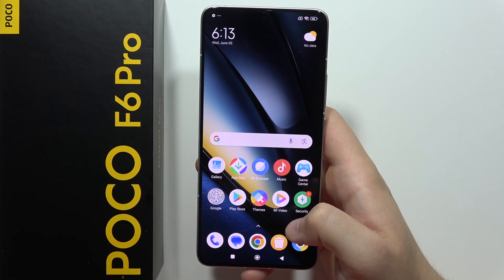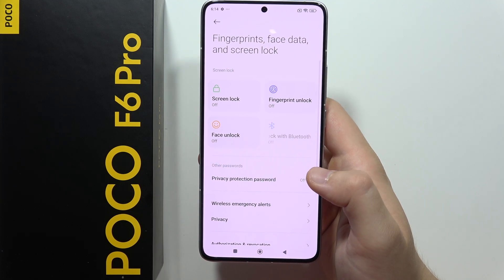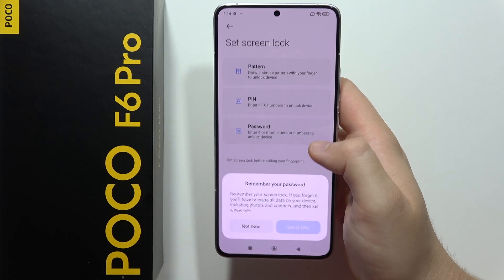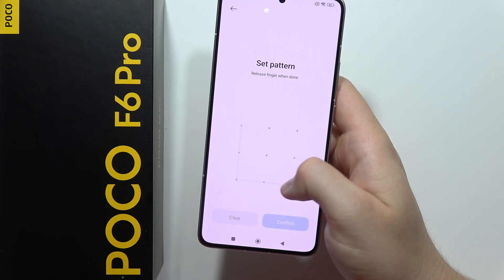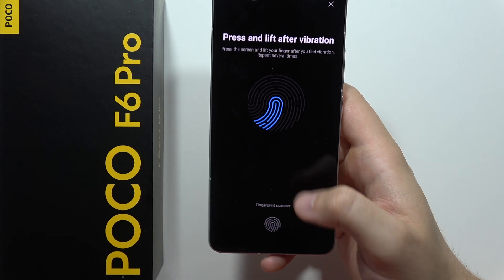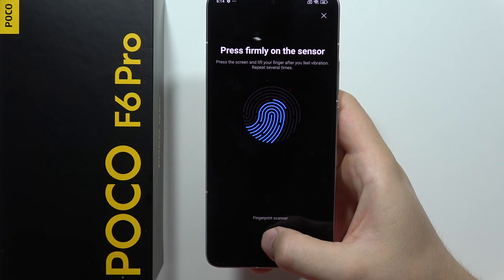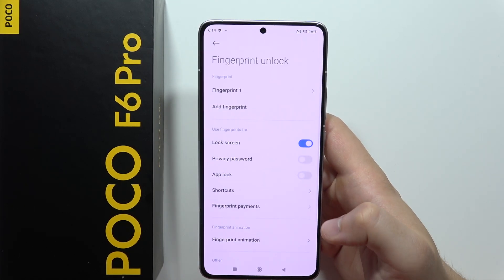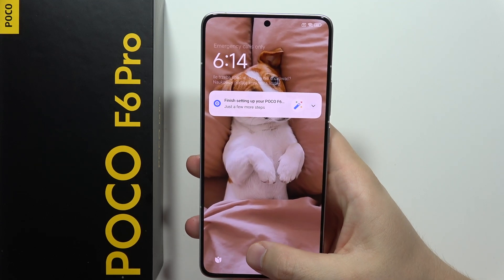POCO F6 Pro: Add Fingerprint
This video shows you how to easily set up fingerprint recognition on POCO F6 Pro. We'll guide you through the steps of enrolling your fingerprint in the phone's settings. In just a few minutes, you'll have a secure and convenient way to unlock your phone with a tap of your finger!